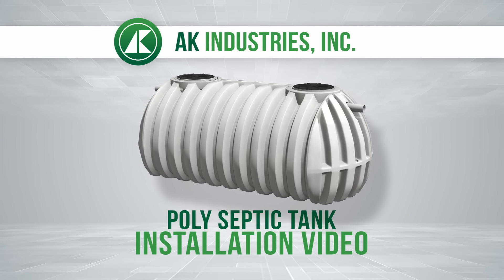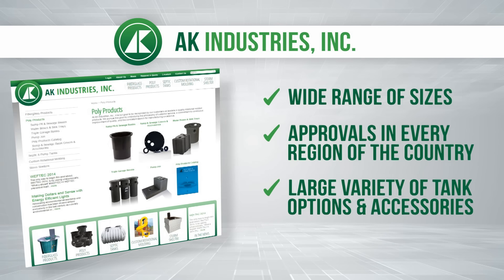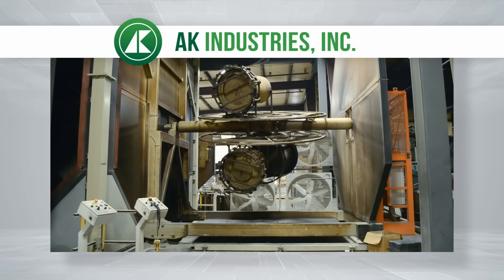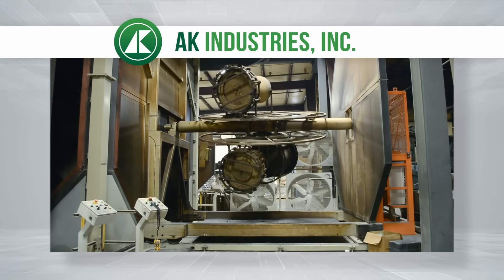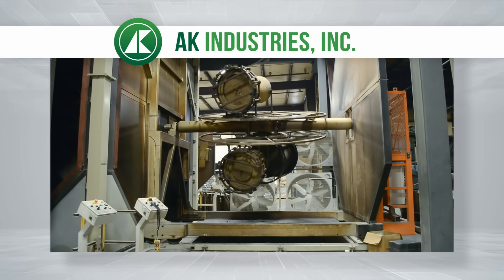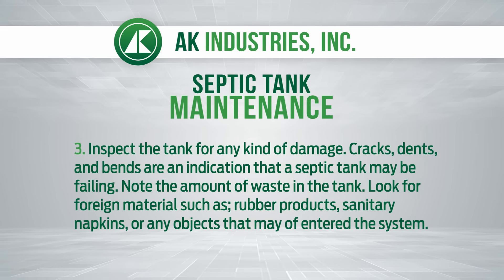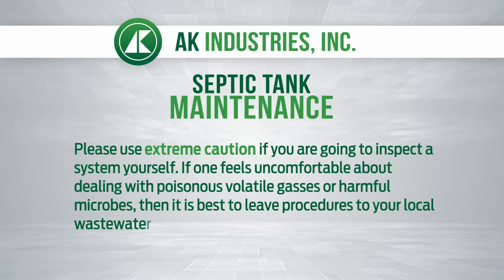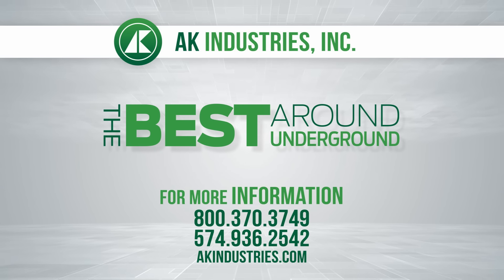How to Install a Septic Tank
This is our video for educating customers how to properly install a septic tank. Please make sure you contact your local health department before you purchase a septic tank.

At AK Industries, it is our goal to be recognized by our customers as leaders in quality rotational molded products. We pursue this by embodying a company philosophy that is founded upon honest customer service, superior design and a commitment to continuous improvement.

We use high-grade polyethylene, which is the basis for our consistent product strength. Combining excellent raw materials with advanced engineering design, we are proud to offer the only limited lifetime warranty in the poly-septic market.

We invite you to put our products to the test and see for yourself what 30 years of committed customer service, engineered design and consistent quality assurance has achieved for us.

In addition to our high quality raw material and excellent design, We have focused on simplicity as a company goal. We sell all our septic and pump tanks as a one-piece system, which comes pre-plumbed and ready to install upon arrival.

With tanks that are approved in nearly every state and carry IAPMO and CSA approvals, when we say we're committed to the quality of our product, we stand by it for the lifetime of the product, which will be around for generations to come.